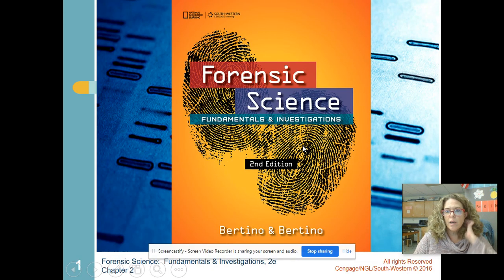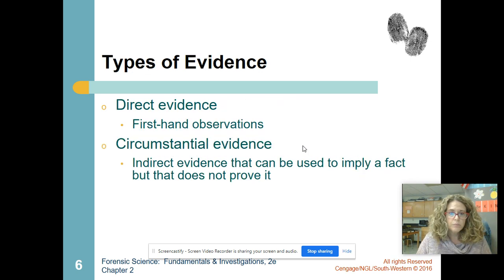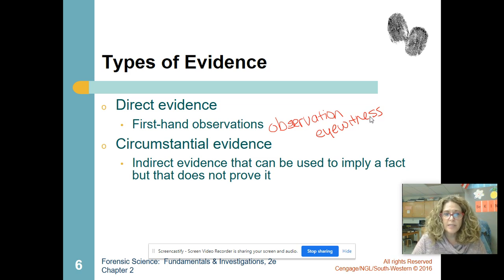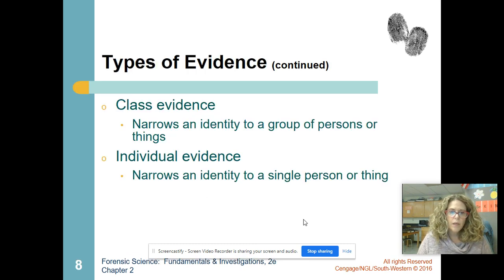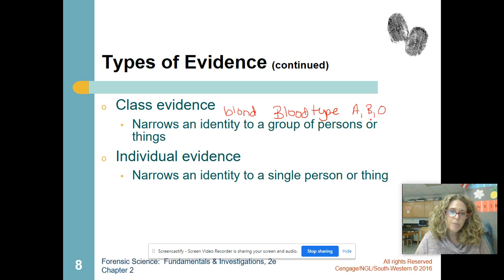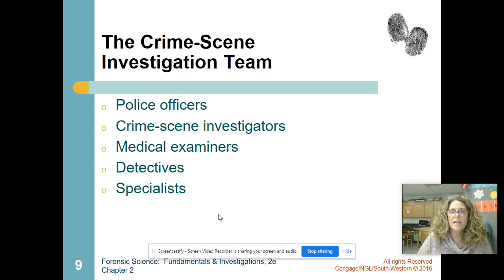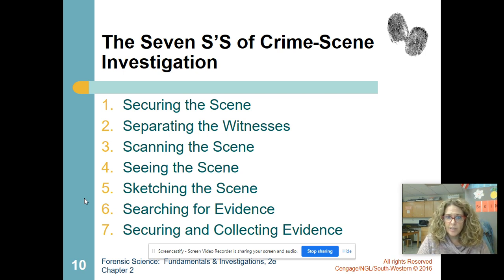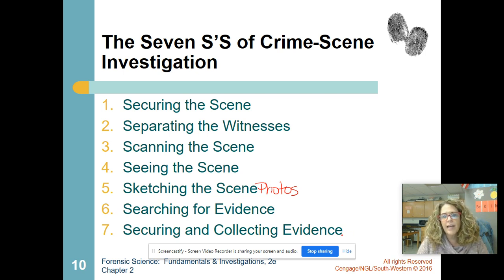#1 FSci Ch02 Crime Scene Notes